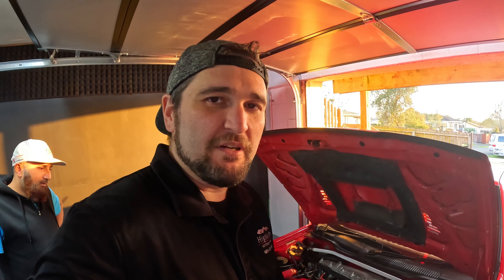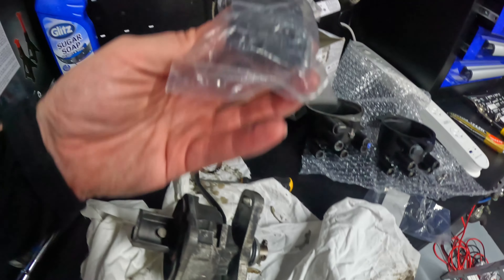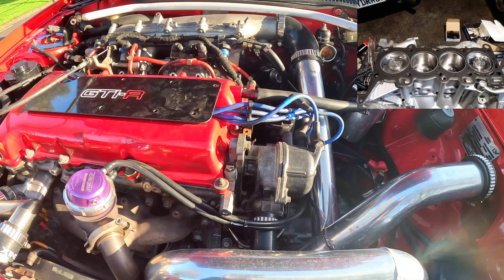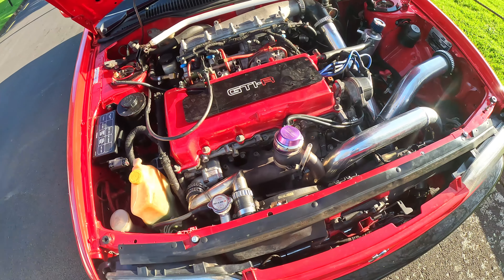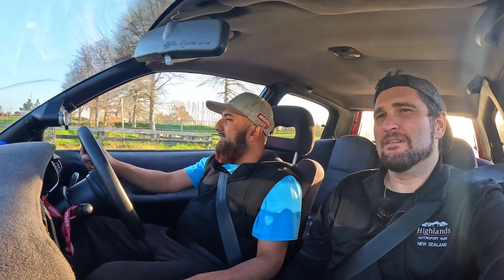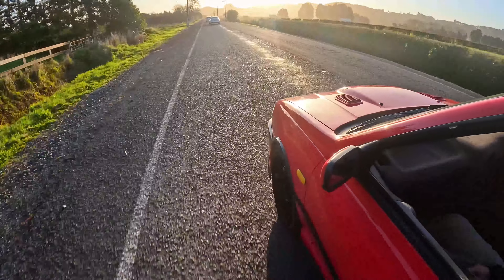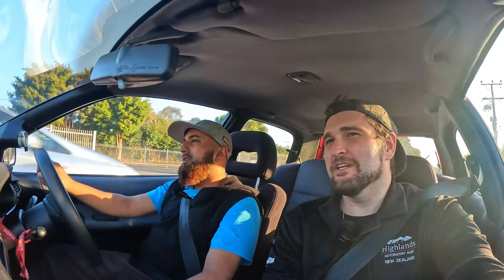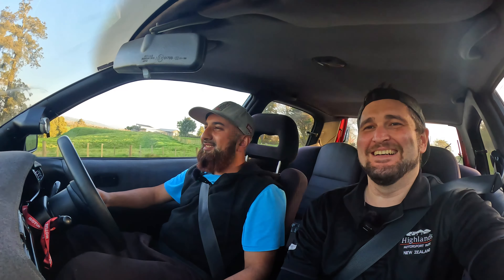Pulsar GTIR - The Original Hyper Hatch - Baby Godzilla?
We do a little repair on or friend Pops Gti-r and then go for a drive with him to find out more about the car, its history and what it goes like.

Car review and owner interview.
Sorry about the audio learning to use my new Mics!
Rnn14 gtir gti-r nissan pulsar, sunny, gti, x1r, hot hatch.

Channel Sponsers:
Alien Speed Parts for all your performance car part needs. They ship internationally